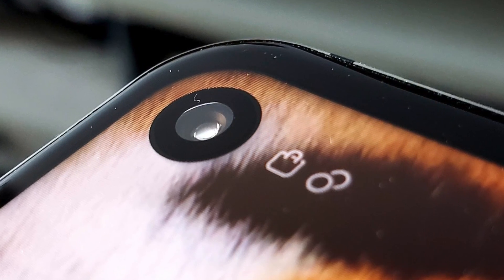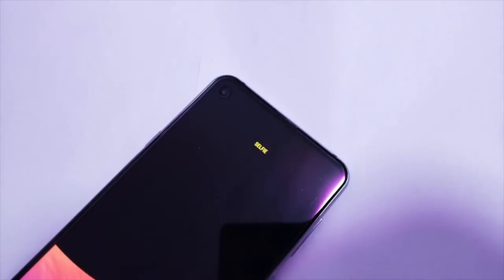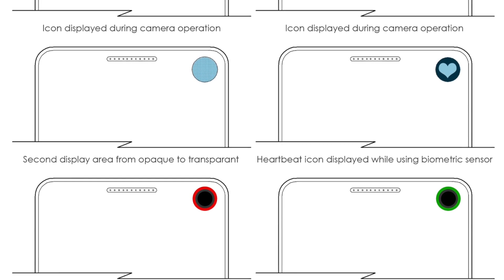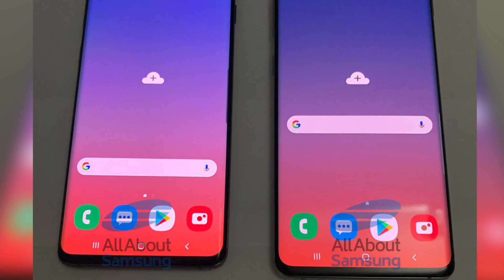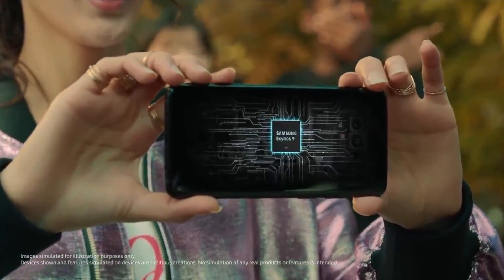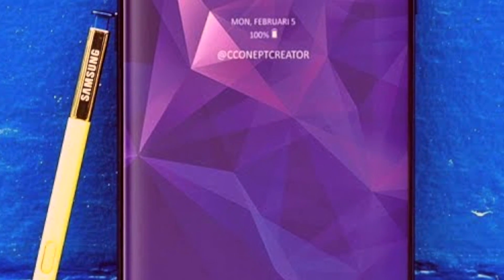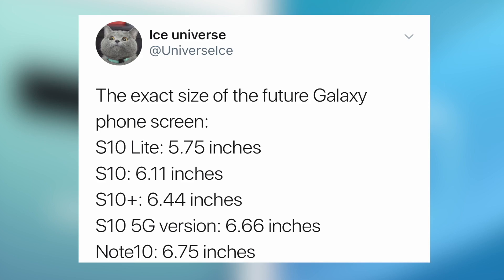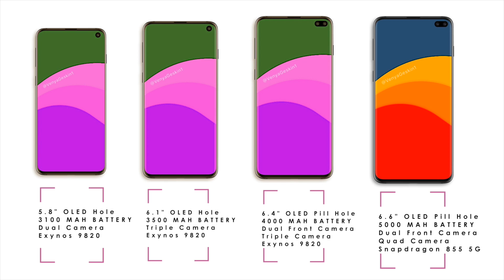Samsung Galaxy Note 10 - FUTURE OF THE HOLE!!!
Samsung Galaxy Note 10 could get advance hole features, Exynos 9825 Chip Gains, 25X Optical Zoom, Galaxy S10 & More.